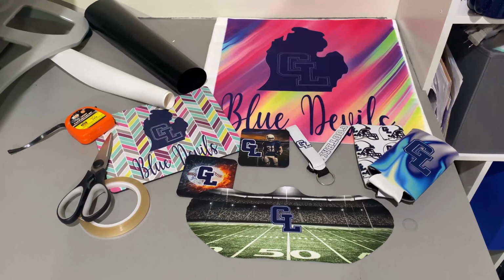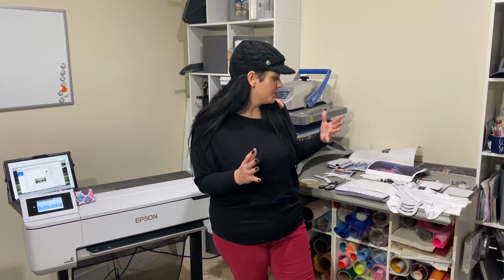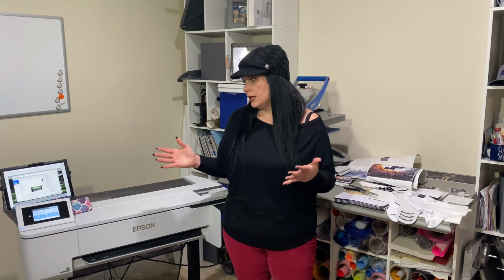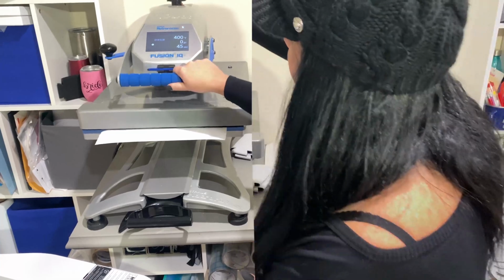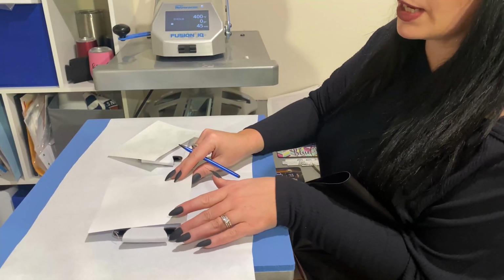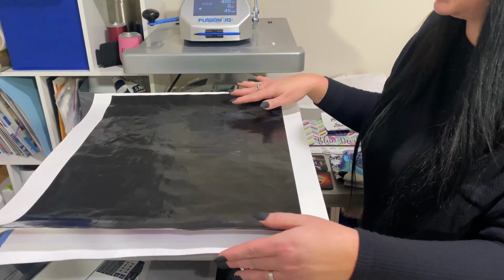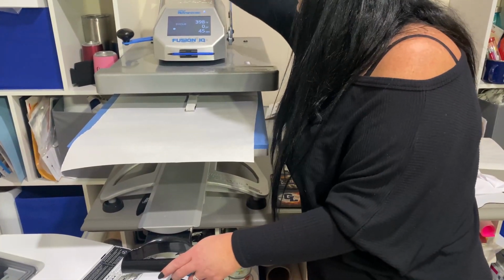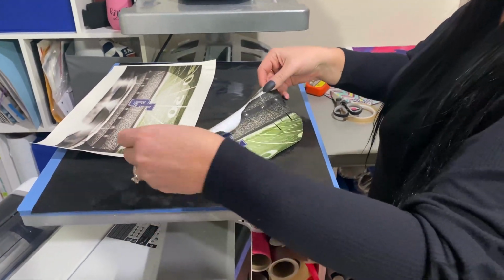Epson F570 Demonstration and Tutorial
Epson SureColor F570 dye sublimation printer is a fantastic and easy to use tool. Today Mallory Varner will walk you through frequently ask, tips and ticks, and show you a variety of ways to use the Espon F570 for sublimation.